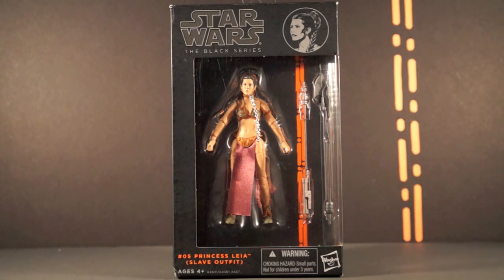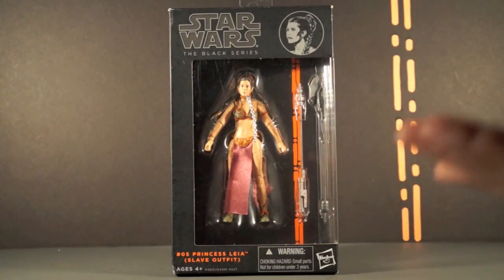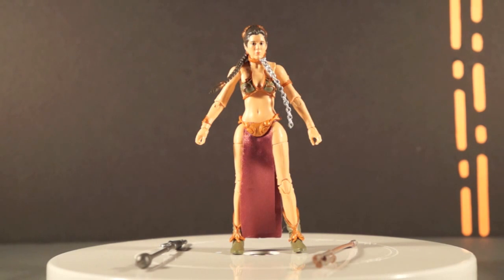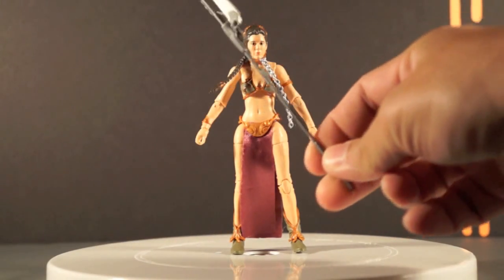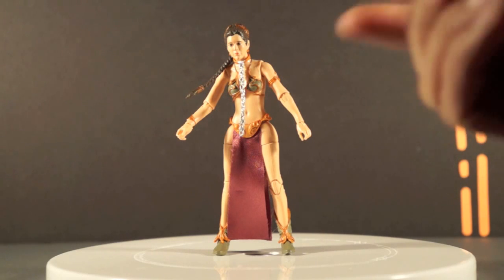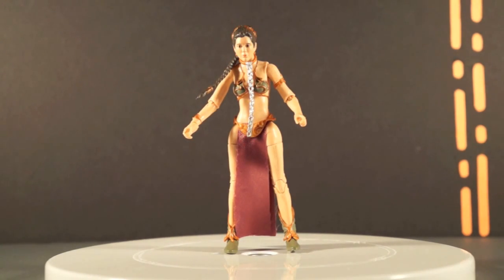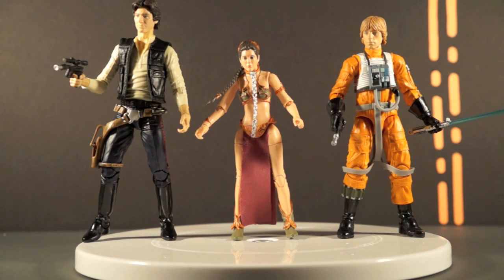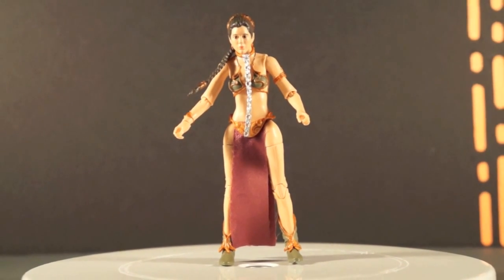Princess Leia Slave Outfit Star Wars The Black Series 6" Figure Wave 2 Review #05 Jabba Toy Action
Hello all! Welcome to our Toy Talk Reviews! I'm James "Sallah" Sawyer. Join me and my son Blaze as we take a look at random action figures from various toy lines! Hope you enjoy! And be sure to check out for more cool content! -James